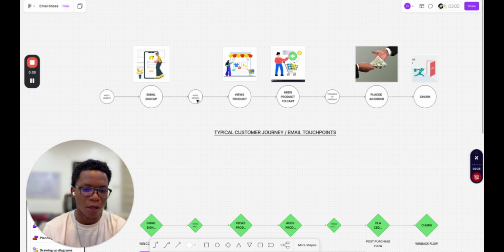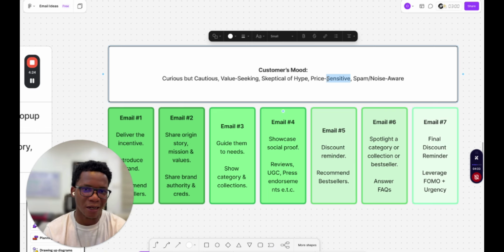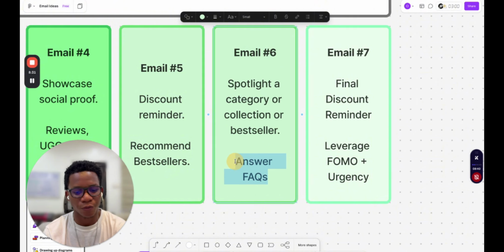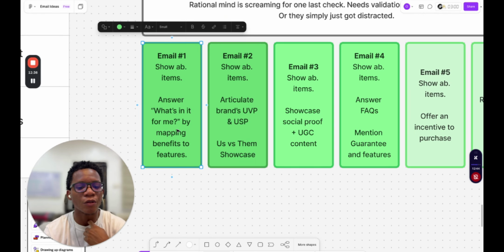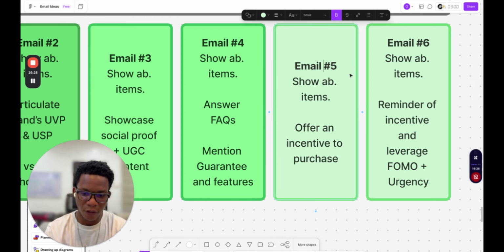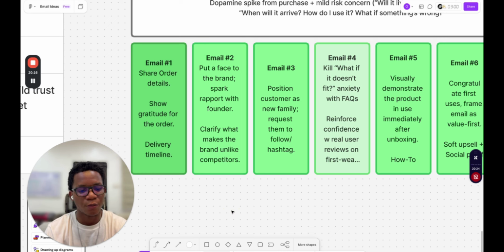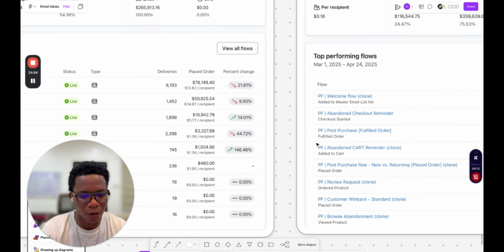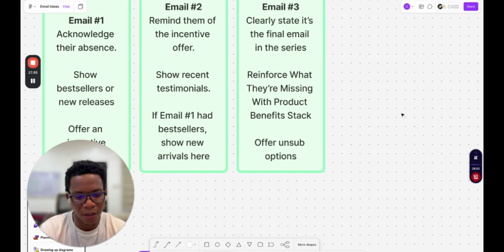How To Build the 5 Core Email Flows That Print Money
If you’re running an ecommerce brand and email isn’t bringing in 25–40% of your revenue, this video should change that.

In this tutorial, I break down the 5 essential Klaviyo email flows every ecommerce brand should have running—Welcome, Browse Abandonment, Cart Abandonment, Post-Purchase, and Winback.

These flows align with your customer journey and cover the exact moments where most revenue is lost—and where automation can recover it.

00:00 Intro
00:34 Customer Journey Overview
02:24 Email Touchpoints
03:57 Welcome Flow Breakdown
09:17 Browse Abandonment Flow Breakdown
11:21 Abandoned Cart Flow Breakdown
18:04 Post Purchase Flow Breakdown
24:46 Winback Flow Breakdown